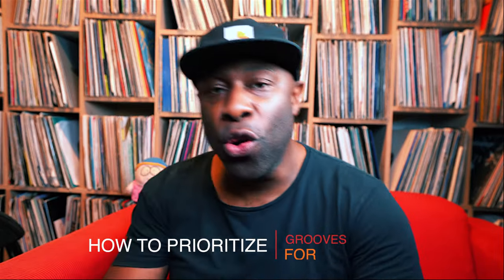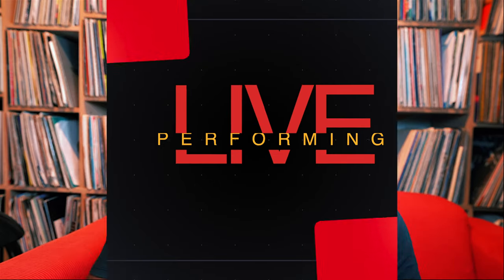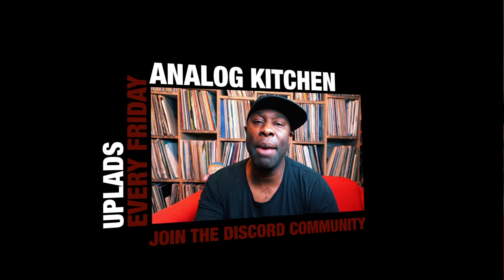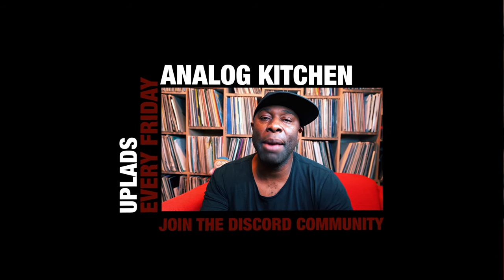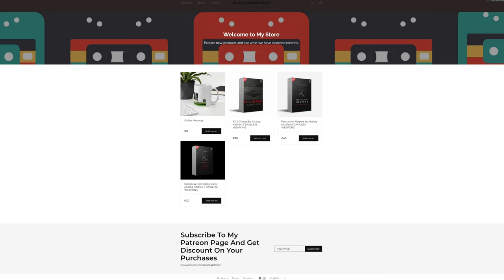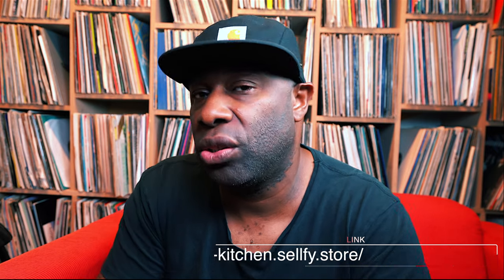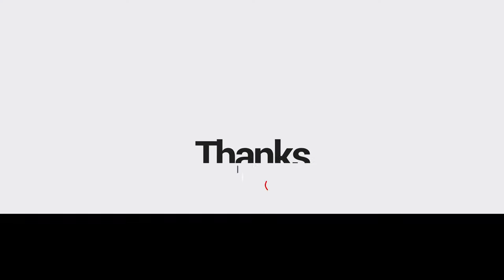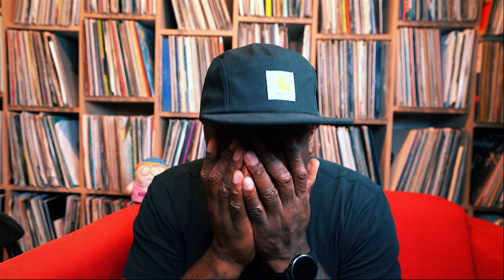How To Prioritize // Grooves For Live Performing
A question came up on my Discord chat a while ago by a few of my Patrons on how to prioritize your tracks and grooves. How you build up the priority and choose what goes where. Today let's look deeper into pattern structure on the MPC!

00:00:00 Intro
00:02:14 The Philosophy Behind Selecting Sounds
00:03:22 Todays Topic
00:03:25 Why Prioritise
00:04:17 Everybody Learn Your ABC's
00:08:43 Working With Velocity Sensitivity
00:10:41 Adding Cadence With An Extra Kick
00:14:00 Using Velocity On A Two Bar Sequence
00:16:55 Adding A Sample & Hold Catalyst
00:19:27 Setting Up Automation On Scene B On The Octatrack
00:20:28 Adding Random Sounds To Further Enhance The Groove
00:22:31 Making The Samples Sound More LoFi
00:25:37 Adding The TB-03
00:26:53 Adding More Groove Bits Where Needed
00:28:47 Adding Multiple Sounds As An Accent
00:31:00 How To Extend The Listener's Attention
00:35:40 To Conclude

🔴 Get started with Tubebuddy and take your YouTube game to the next level

🔴More stuff to read:
Analog Synthesizers: Understanding, Performing, Buying- from the legacy of Moog to software synthesis
Make: Analog Synthesizers: Make Electronic Sounds the Synth-DIY Way
The Mixing Engineers Handbook

🎹Here's where you can find specs on the gear:

🔴My flightcase
🔴Korg Minilogue XD
🔴Crane Stand
🔴Boss RE-20 Tape Delay Pedal
🔴Boss DD-7 Digital Delay Pedal
🔴Electro Harmonix Cathedral Stereo Reverb
🔴Moog Minitaur
🔴Akai MPC Live
🔴Elektron Octatrack
🔴Behringer Model D
🔴Roland TB-03
🔴Dave Smith Instruments Tetra
🔴TC Electronic Hall Of Fame
🔴Allen & Heath Xone 92 Mixer
🔴Novation LaunchControl XL
🔴Arturia Beatstep Pro
🔴Zoom L12 LiveTrak

I filmed/edit it with this:

🔴My Camera
🔴My Lens
🔴Contour Shuttle Express

🔴YouTube Related Stuff

👇🏾Release your own music?